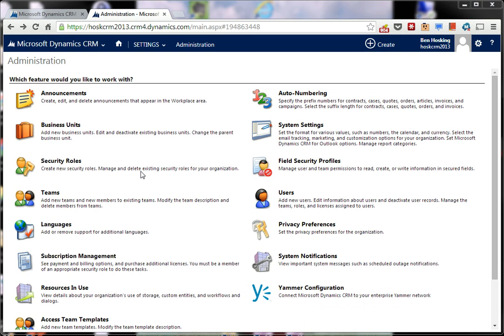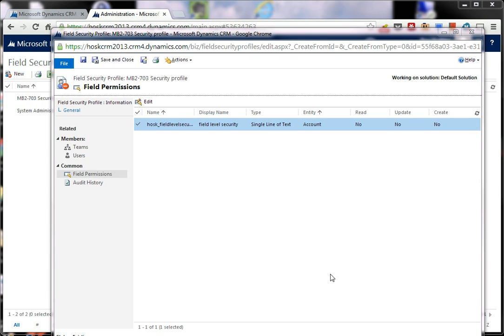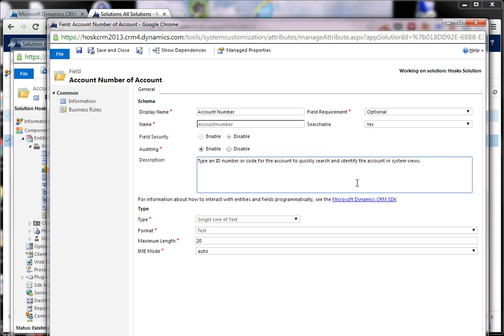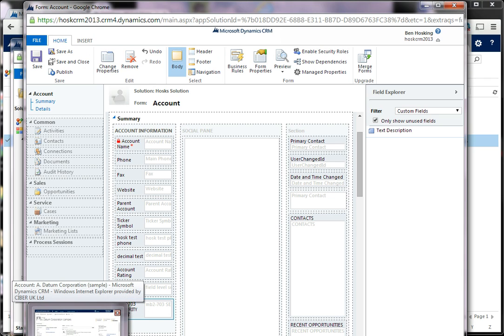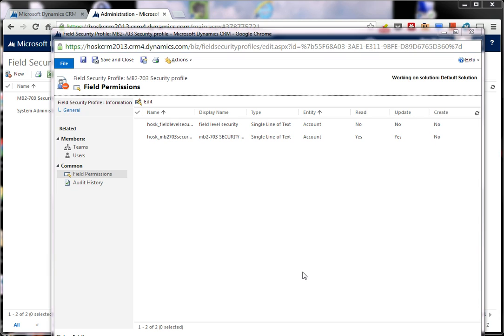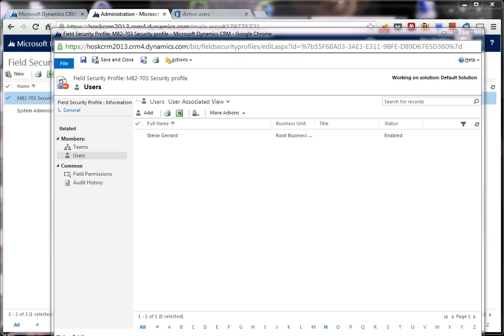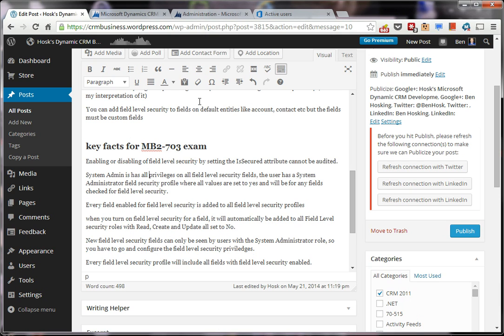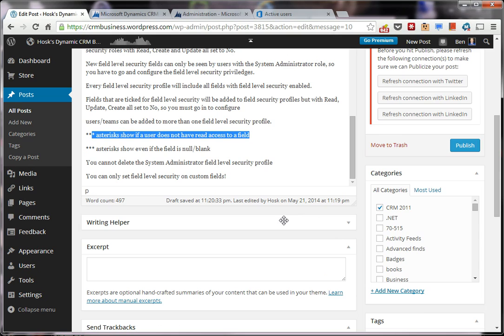CRM 2013 - MB2-703 - How Field Level Security works and key facts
The video runs through setting up field level security and goes through the key facts